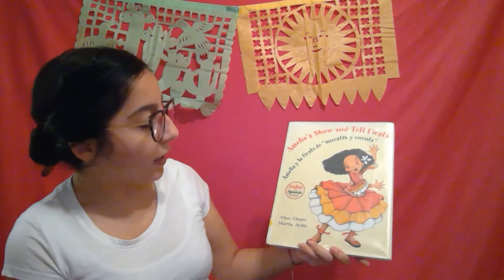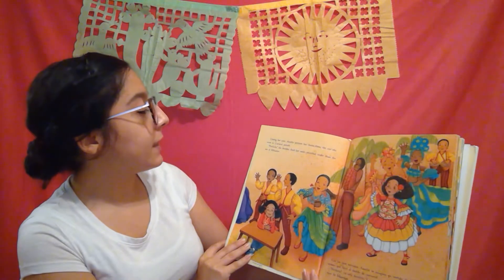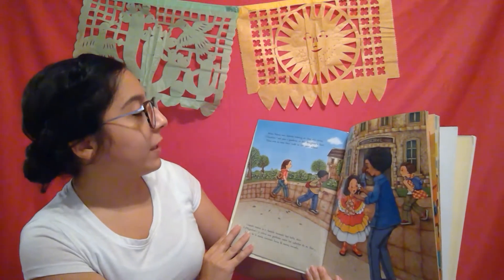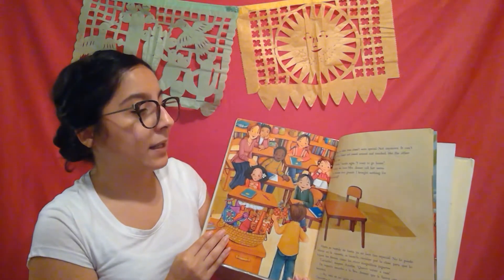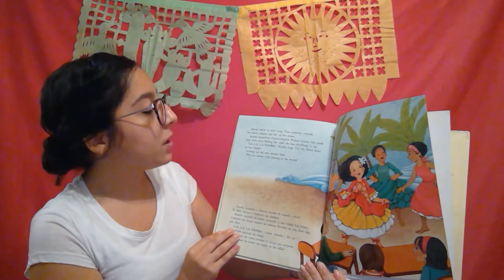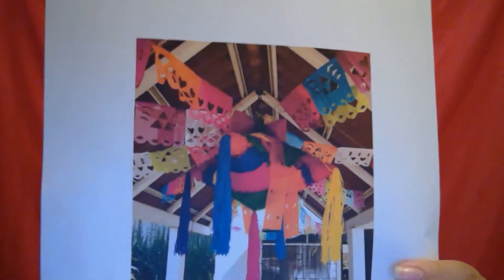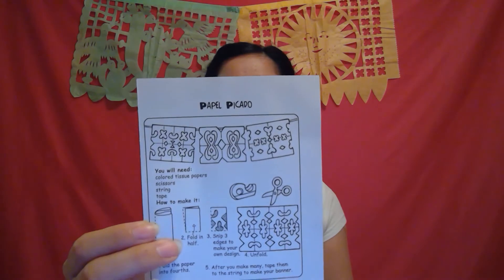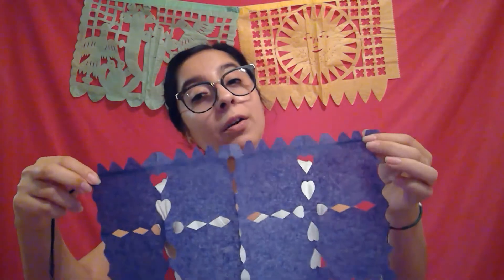Cobb Library Bookmobile: Papel Picado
This video corresponds to the take home craft kit distributed at the Cobb Library Bookmobile. If you have these supplies at home feel free to join in the fun.